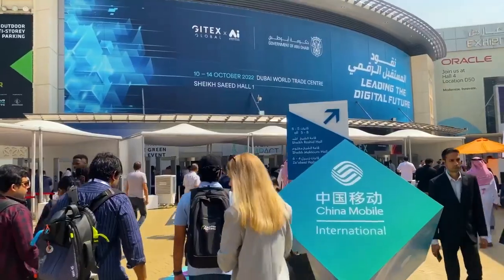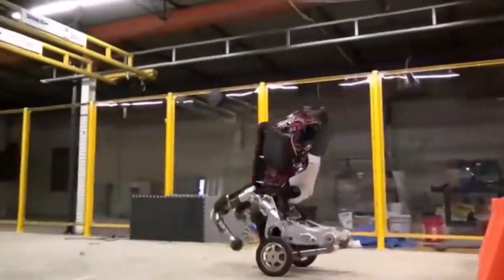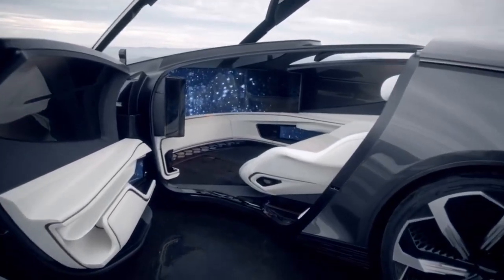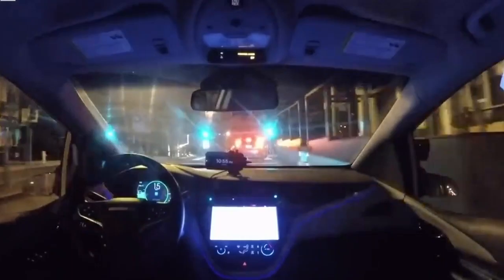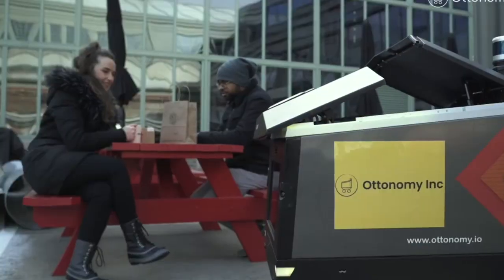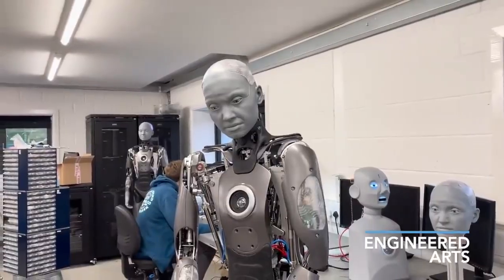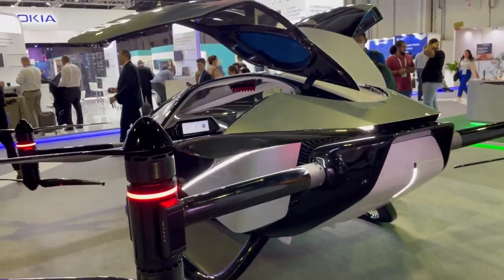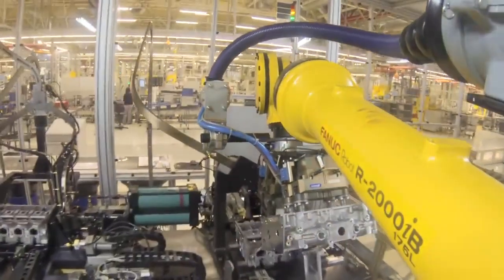Robotics, Technology and Artificial Intelligence at GITEX 2022 in Dubai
The 2022 GITEX global event had a lot of surprises as nobody expected a company to showcase their first flying car. Yes, that’s right!

GITEX Global 2022 is already one of the world's largest tech shows, which kicked off on October 10th, 2022 at the Dubai World Trade Centre. The 42nd edition of this event featured about 5000 companies and 100,000 attendees from over 170 countries bringing together the most advanced companies and the best minds to dive deep into the diverse technology which also includes future mobility.

If you are into technology, this was that one exhibition you were not supposed to miss out on but in case you did, keep watching the video till the end as we will be taking a look at some of the best pieces of technology from the show. Let's dive in!

Inspired by GITEX 2022 - The largest exhibition of robots, technology and artificial intelligence in Dubai
Inspired by GITEX 2022 Robots Exhibition in Dubai | New Female Robot!

🎥 Videos for the latest news on robots, military technology, aviation, Elon Musk, Tesla, SpaceX, megaprojects, virtual reality, and everything in-between technology and innovation.  We also review all sorts of crazy tech products and tech innovations.  From AI tech robots to self-driving Tech cars.
All sorts of crazy tech products and tech innovations.  From AI tech robots to self-driving Tech cars.